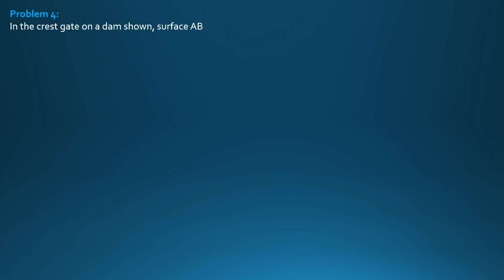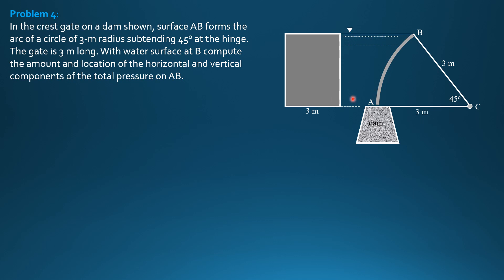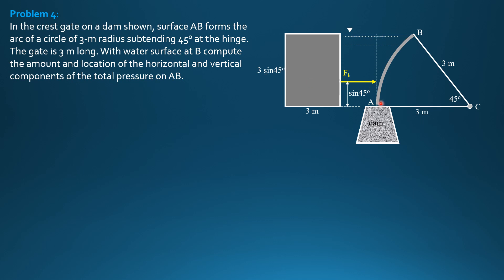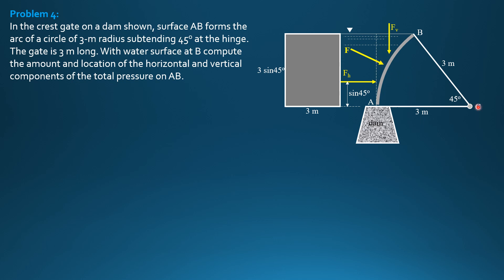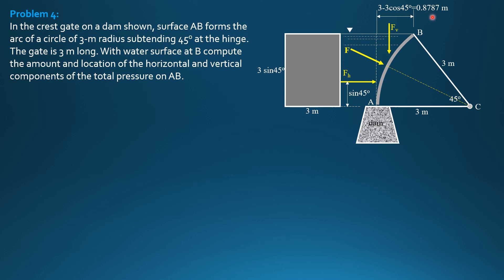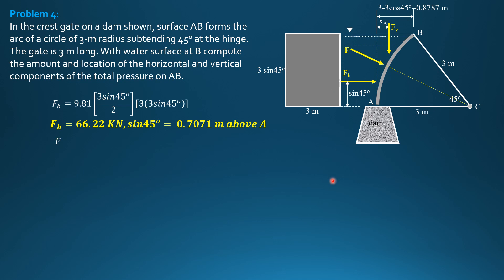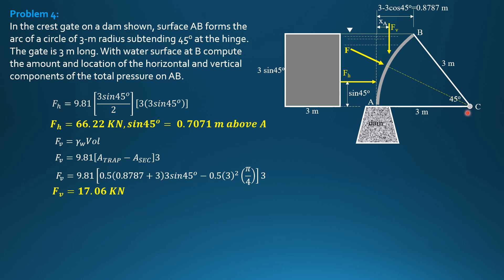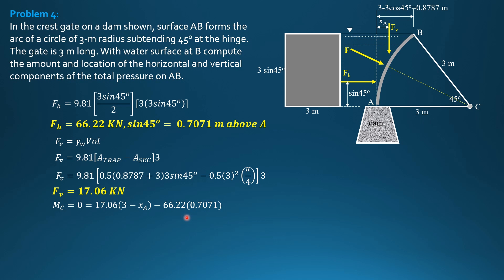FLUID PRESSURE on CURVED SURFACES, Example 4